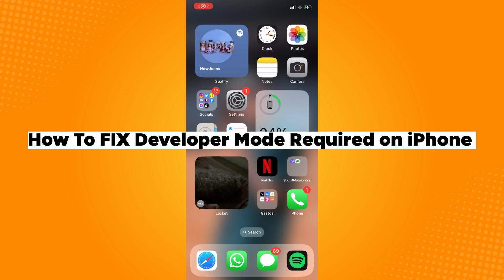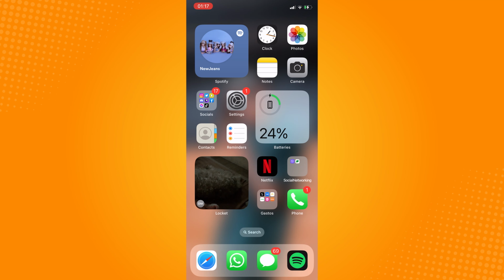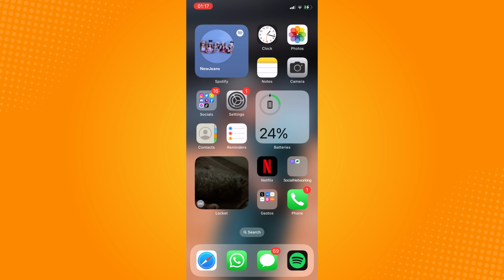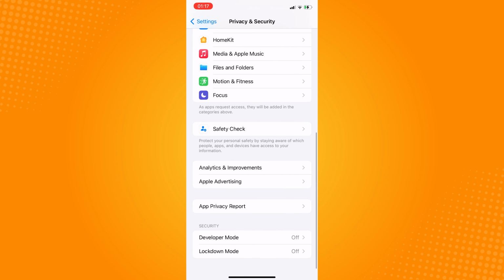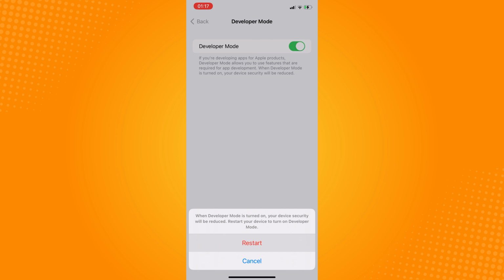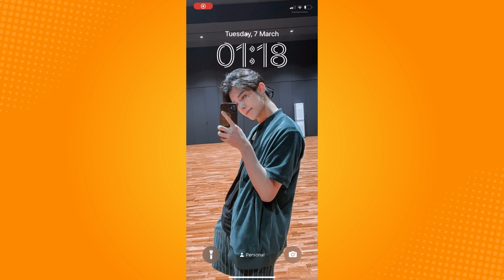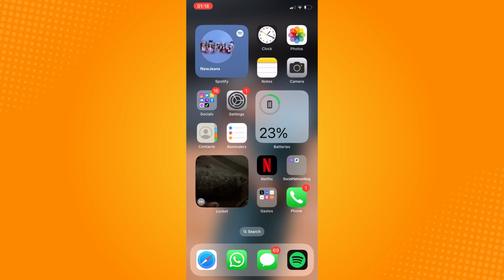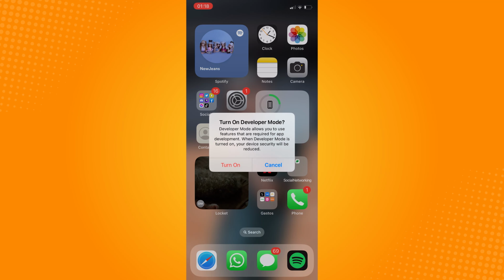How To Fix Developer Mode Required on iPhone (2023)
Learn‎‎‏‏‎ ‎How To Fix Developer Mode Required on iPhone

In this video I will show you‏‏‎ ‎how to fix developer mode required on iphone